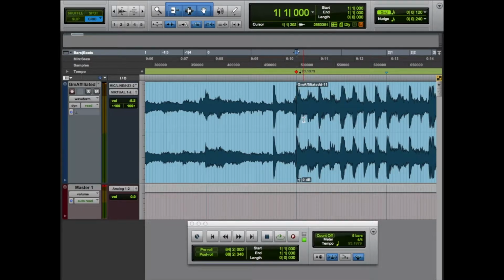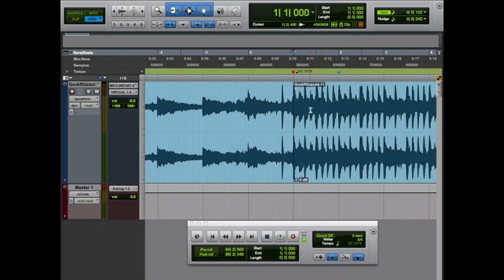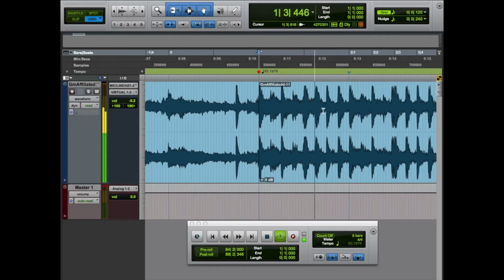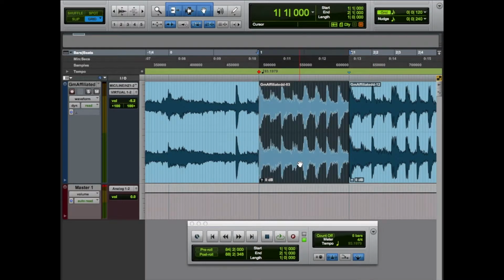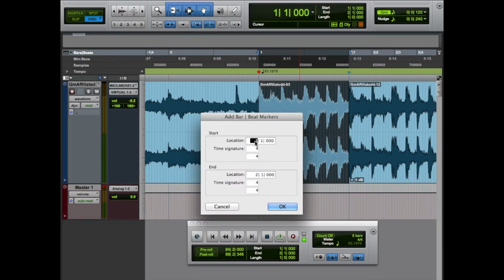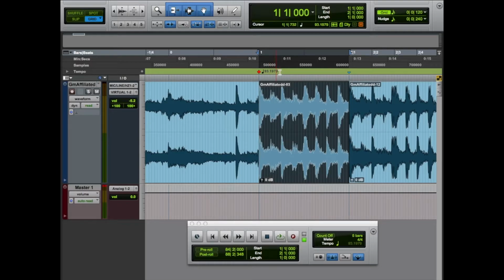Find The BPM of a Beat in Pro Tools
This video describes how to find the bpm of an instrumental in Pro Tools.